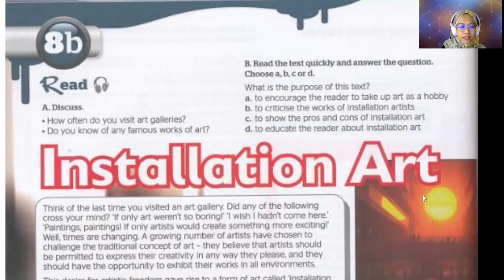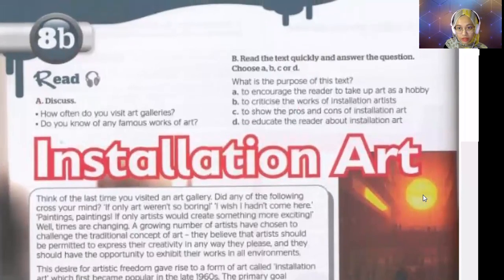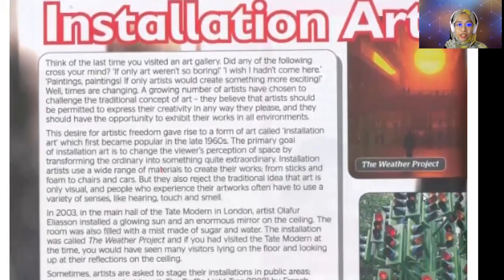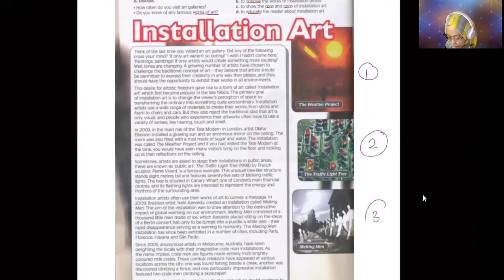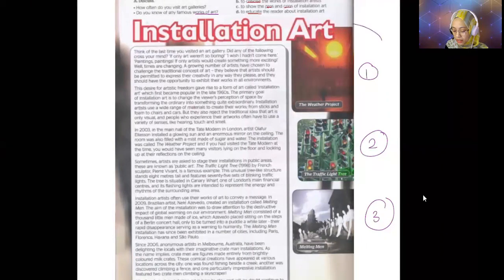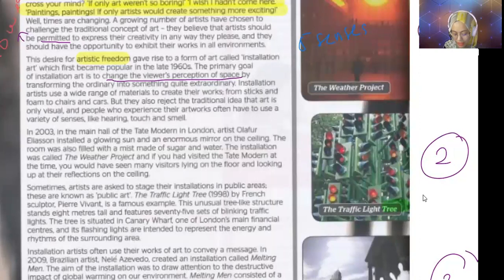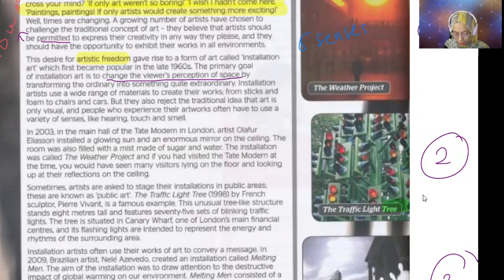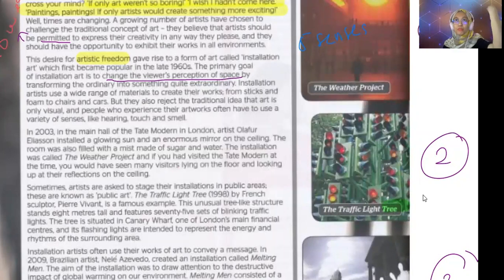Reading - Installation Art, Unit 8b (Translation and Discussion)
Form 4 lesson
Unit 8b page 118 - Full Blast Plus textbook
Lower Intermediate English proficiency level